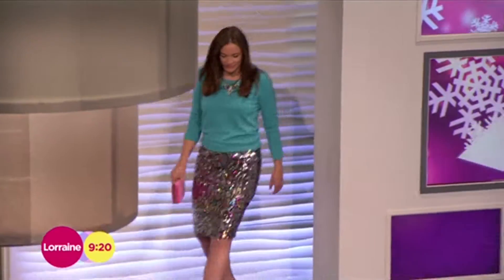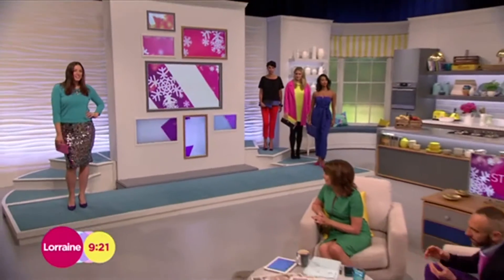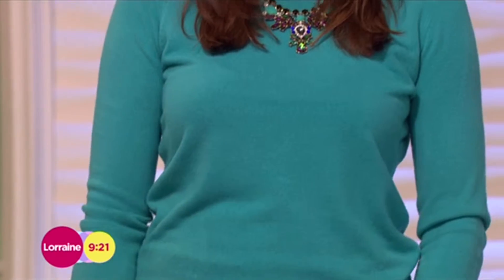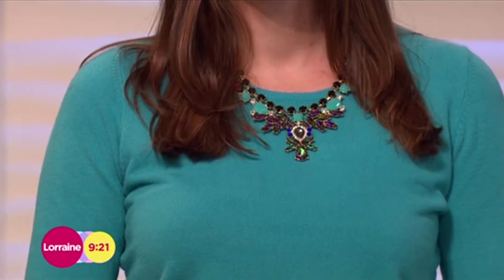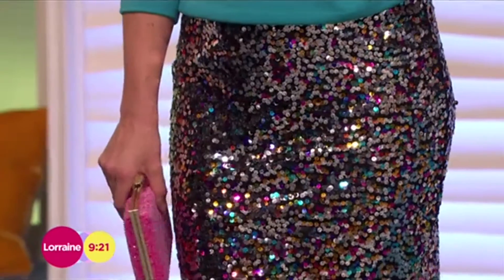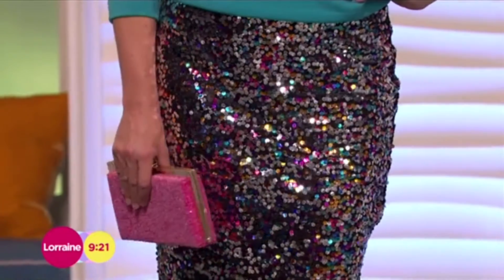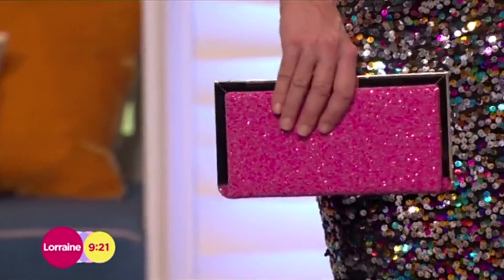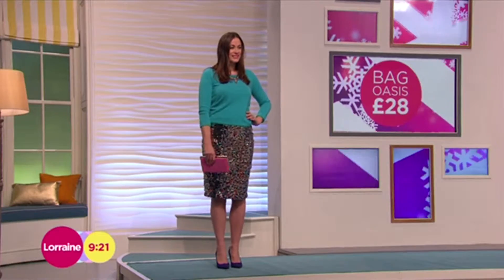Jumper And Sequined Skirt Combo | Lorraine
Mark Heyes brings us a sequined skirt and bold jumper combination for the festive period.